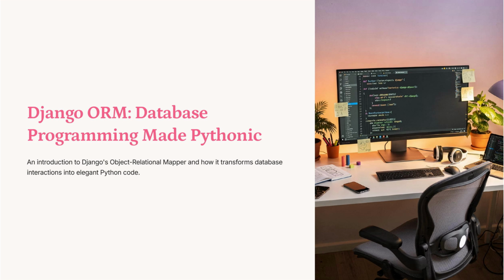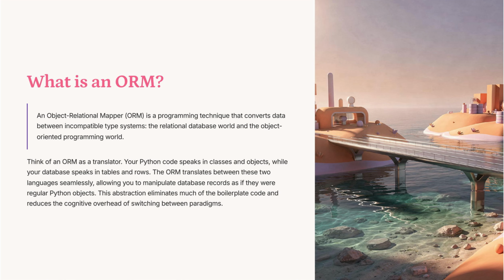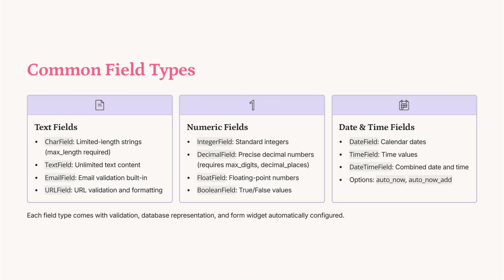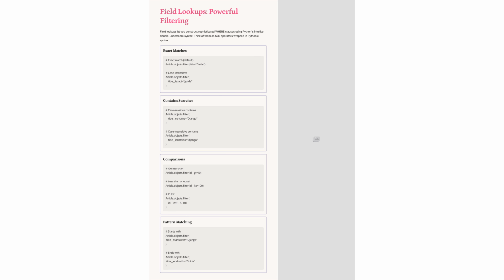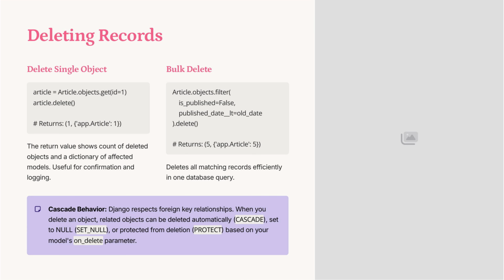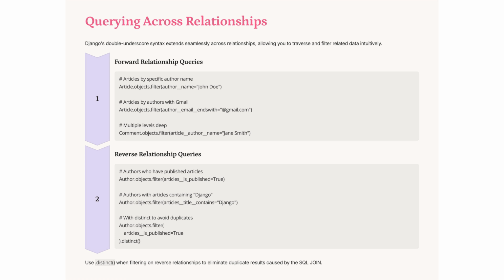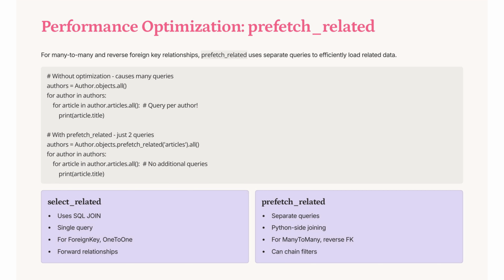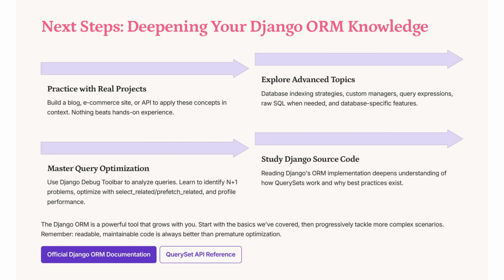Django ORM Database Programming Made Pythonic